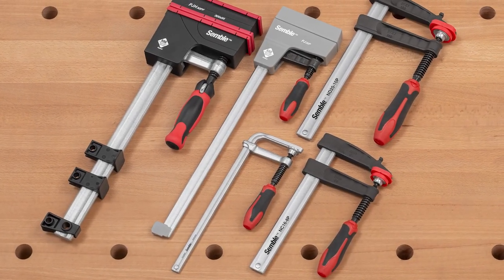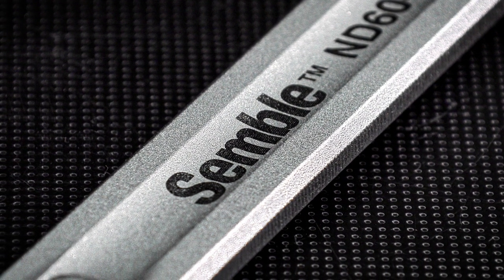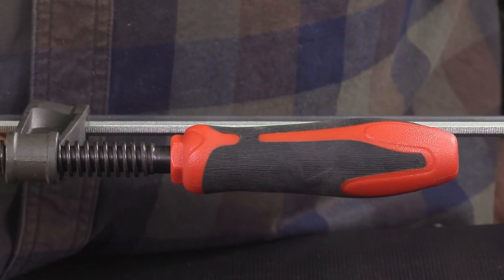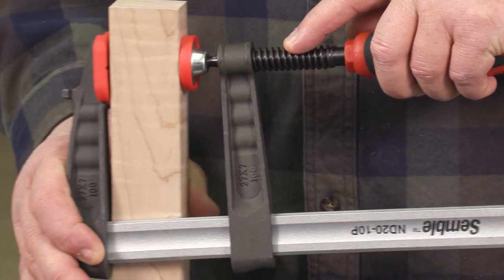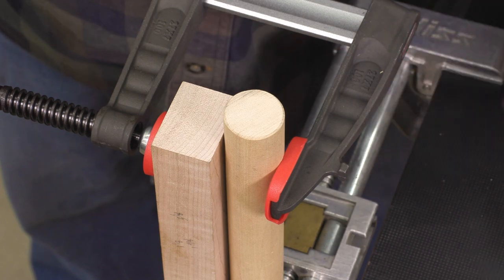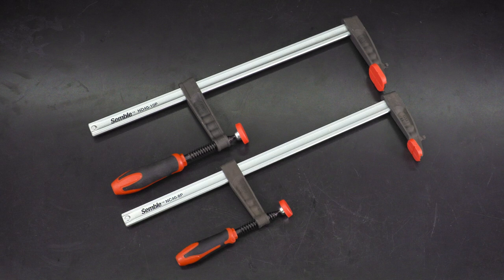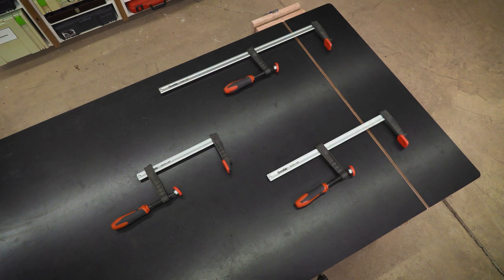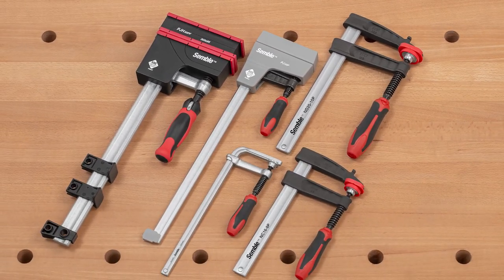NEW Semble™ F-Style Clamps | Woodpeckers Woodworking Tools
Anyone who says, “A clamp is a clamp, they’re all the same” doesn’t spend enough time in their shop. It doesn’t take long for the cost-cutting differences found in many clamps to turn normal, mild-mannered woodworkers into oath-spewing lunatics. When you’re ready for clamps where the subtle differences are actually improvements that make your life easier, you’re ready for our new Semble clamps.

The bars on Semble clamps have been surface-treated and zinc plated for smooth operation, and corrosion resistance. The dual-durometer molded handles deliver a comfortable, non-slip grip. And, the parallel jaw and F-clamps have a patented Anti-Slip System that prevents the sliding jaw from moving until you want it moved. Altogether, these and other features unique to each design make Semble clamps a joy to use in your shop.

Woodpeckers is the exclusive North American distributor for Semble clamps. As an introductory special we’re offering 5 different styles, 4 of which are available in a range of sizes. There’s the handy Track Clamp, medium-duty and heavy-duty “F” Clamps and light-duty and heavy-duty Parallel Jaw Clamps. The links below (above) will take you to pages on each of the clamp styles with full details about the available sizes.

When you’re ready for better clamps, reach for Semble.